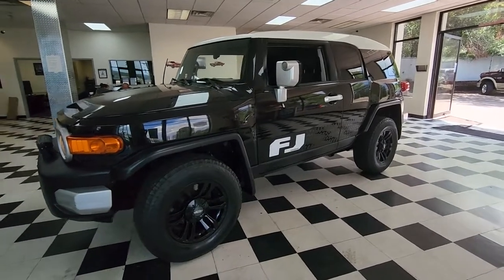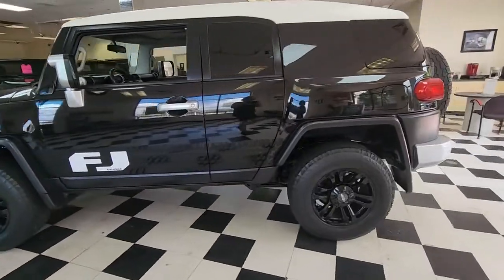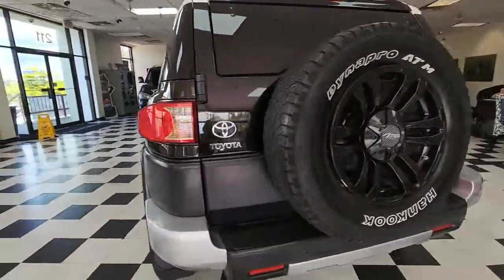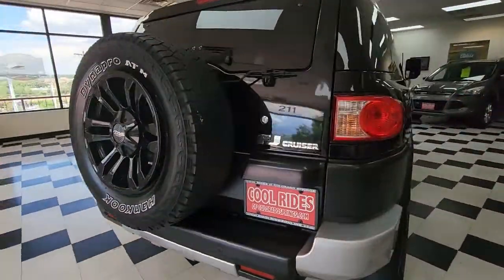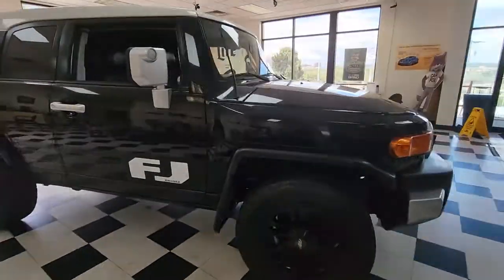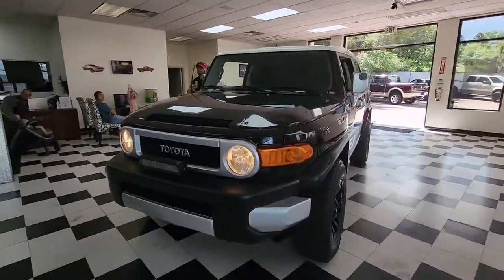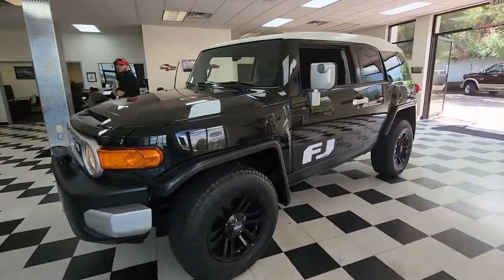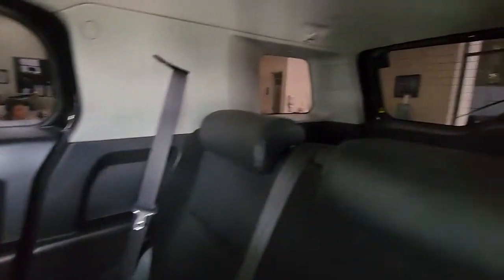2008 Toyota FJ_Cruiser Colorado Springs, Southern Colorado, Monument, Falcon, Pueblo, CO 22A233A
Used 2008 Toyota FJ_Cruiser available in Colorado Springs, Colorado. Servicing the Southern Colorado, Monument, Falcon, Pueblo, CO area.

Cool Rides
211 W Motor Way

Liftgate window: manual flip-up,Rear door type: side-hinged,Driver seat manual adjustments: 8,Front headrests: adjustable,Passenger seat power adjustments: 4,Rear headrests: adjustable,Rear seat folding: split,Rear seat type: 60-40 split bench,Upholstery: cloth,ABS: 4-wheel,Braking assist: ,Electronic brakeforce distribution: ,Front brake diameter: 12.6,Front brake type: ventilated disc,Rear brake diameter: 12.3,Rear brake type: ventilated disc,Body side reinforcements: side impact door beams,Child seat anchors: LATCH system,Front airbags: dual,Side airbags: front,Side curtain airbags: front, rear,Front wipers: variable intermittent,Power windows: ,Window defogger: rear,Anti-theft system: engine immobilizer,Power door locks: ,Steering ratio: 17,Turns lock-to-lock: 3.0,Rear seatbelts: center 3-point,Seatbelt force limiters: front,Seatbelt pretensioners: front,4WD selector: manual hi-lo,4WD type: part time,Axle ratio: 3.91,Front shock type: gas,Front spring type: coil,Front stabilizer bar: diameter 29 mm,Front struts: ,Front suspension classification: independent,Front suspension type: double wishbone,Rear shock type: gas,Rear spring type: coil,Rear stabilizer bar: diameter 17 mm,Rear suspension classification: solid live axle,Rear suspension type: multi-link,In-Dash CD: MP3 Playback, single disc,Radio: AM/FM,Total speakers: 6,Spare tire mount location: outside,Spare tire size: full-size,Tire Pressure Monitoring System: ,Wheels: steel,Gauge: tachometer,Warnings and reminders: tire fill alert,Front air conditioning: ,Front bumper color: black,Mirror color: silver,Paint: two-tone,Rear bumper color: black,Assist handle: front, rear,Cupholders: front, rear,Power steering: variable/speed-proportional,Steering wheel: tilt,Storage: door pockets, seatback,Stability control: ,Traction control: